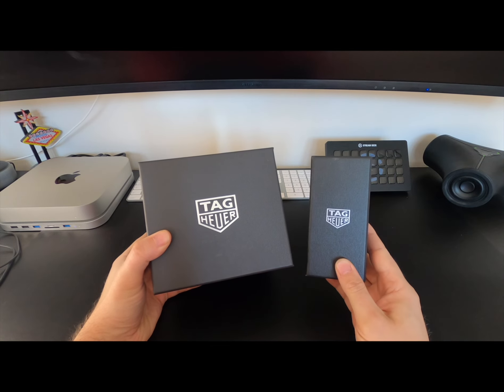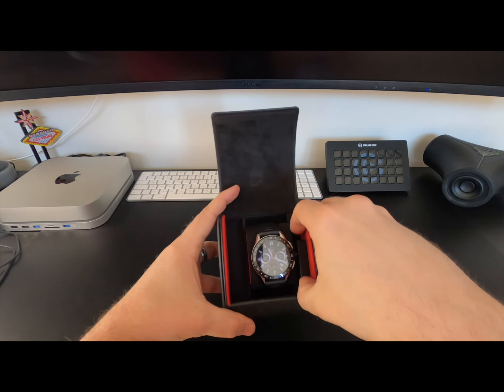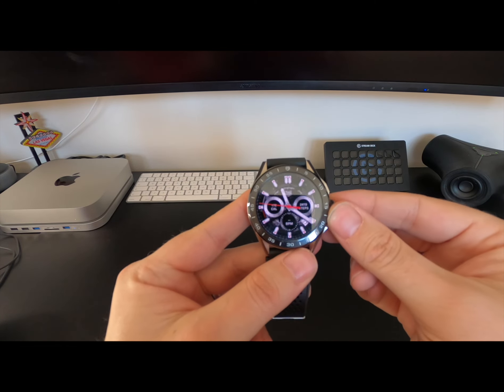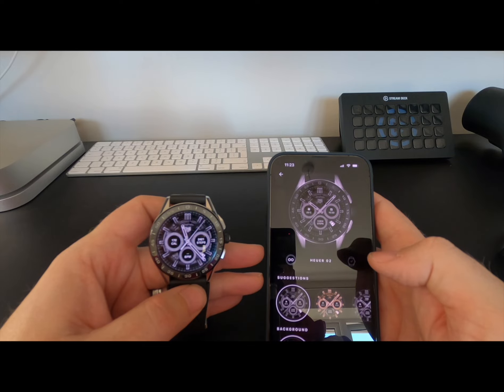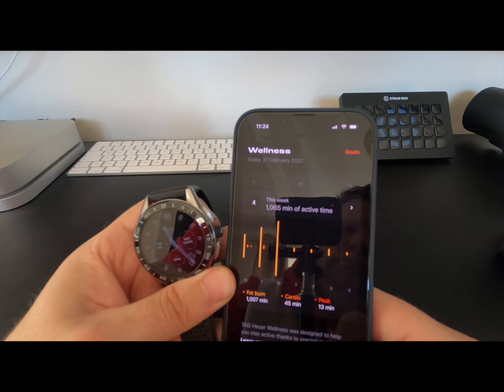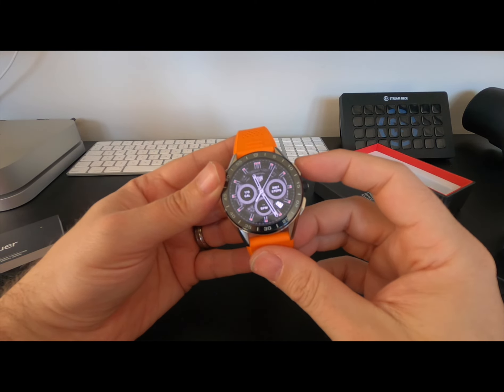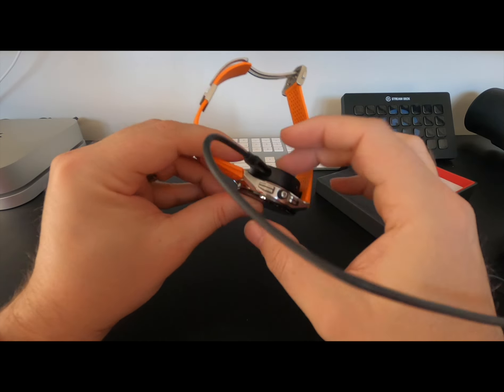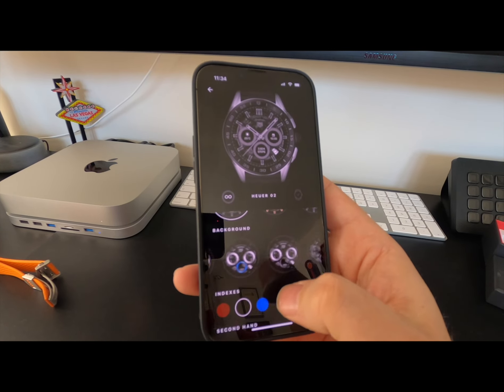Tag Heuer Connected 4th gen - Is it any Better?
Unboxing and review of a Tag Heuer Connected 4th Generation.  Comparing it to a previous version and the improvements in speed, interface and general use of the watch - But there are still areas that could and should be improved for such a premium watch.